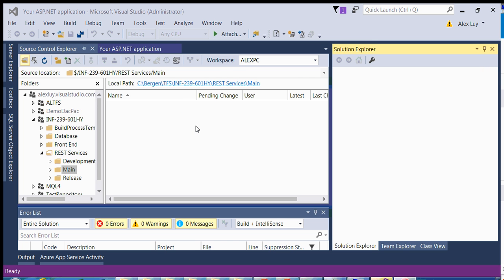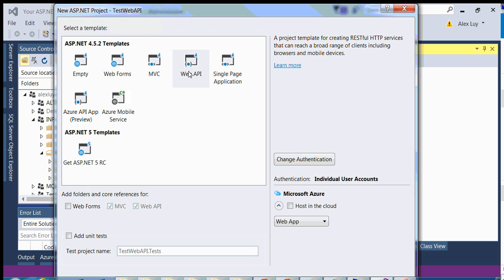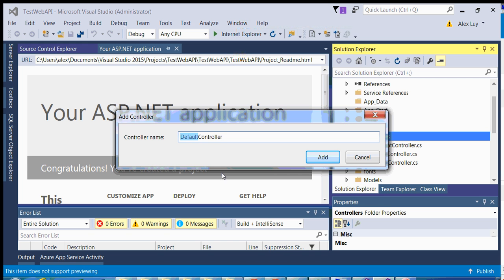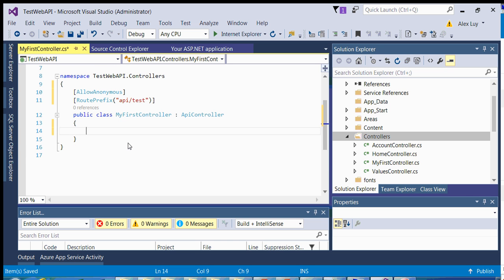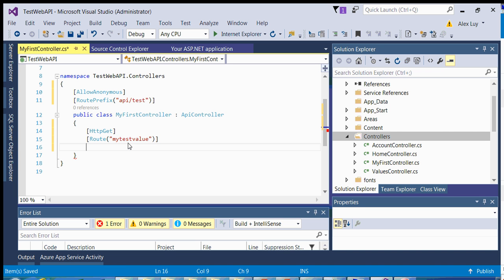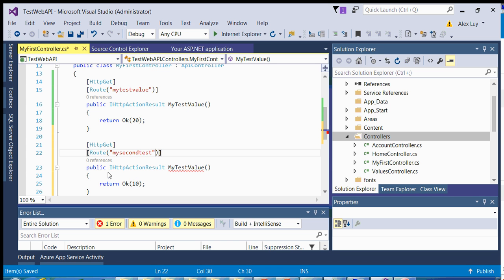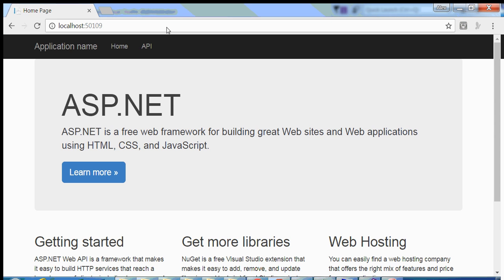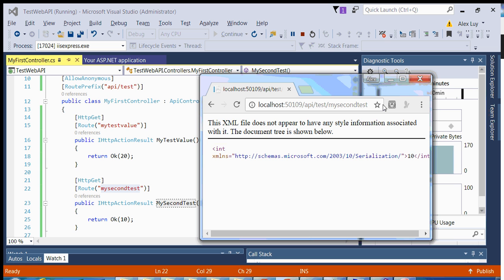Starting a Web API Project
A video on starting out with web api and creating your first controller.  I will go over on how to write a simple httpGet resource using attribute routing.